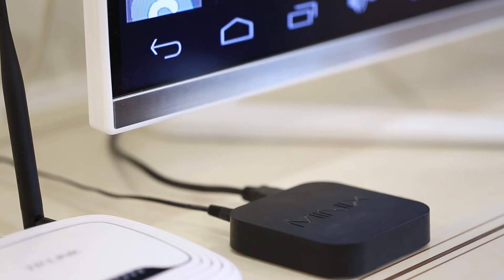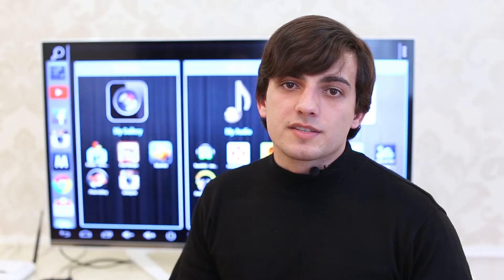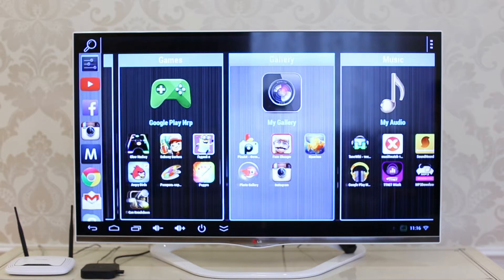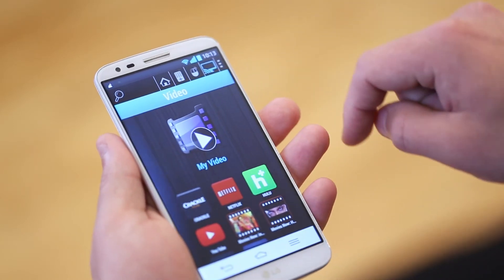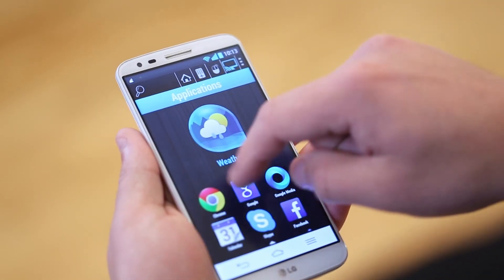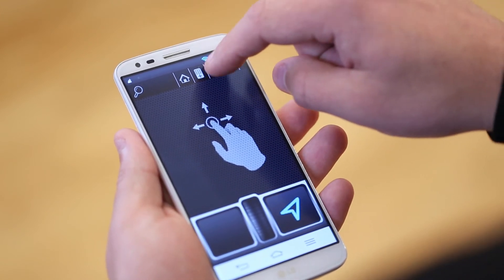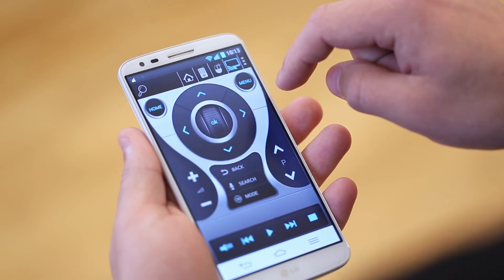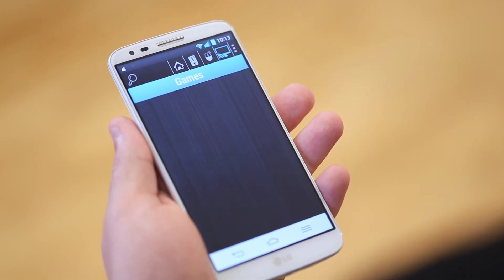Handy Smart TV Product presentation